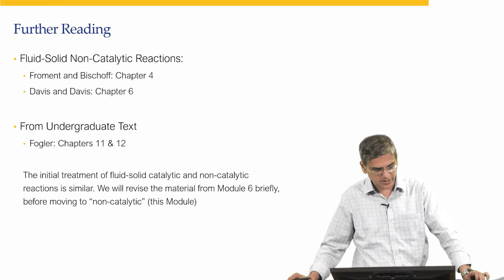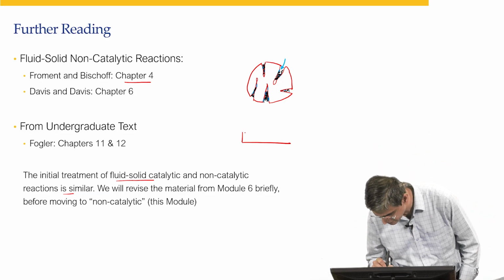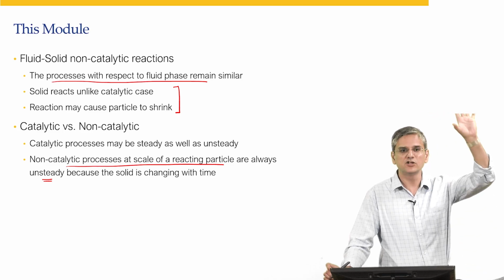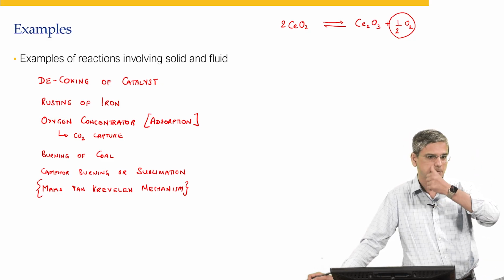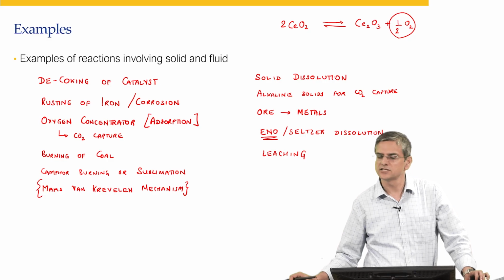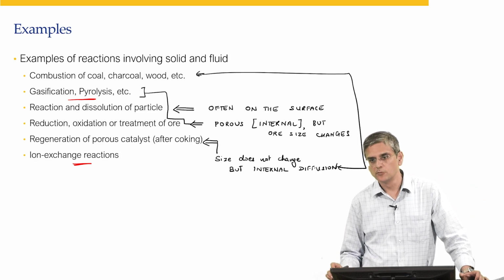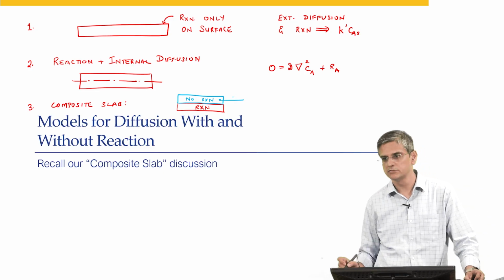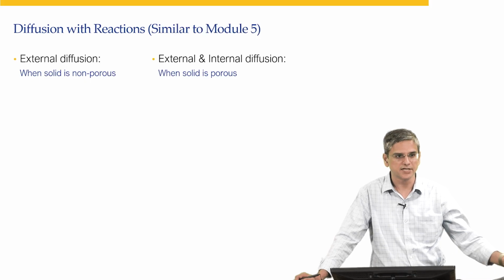Fluid Solid Non-Catalytic Reactions